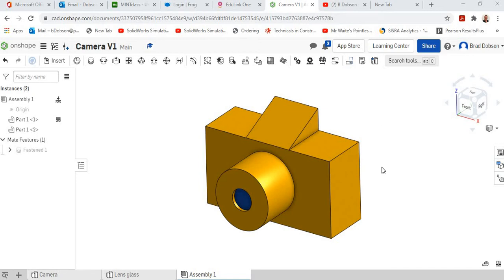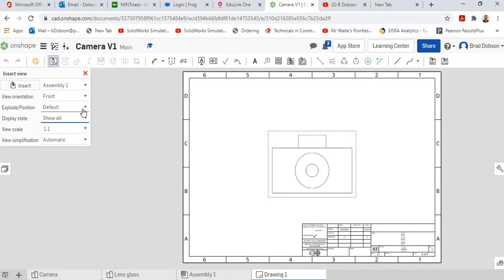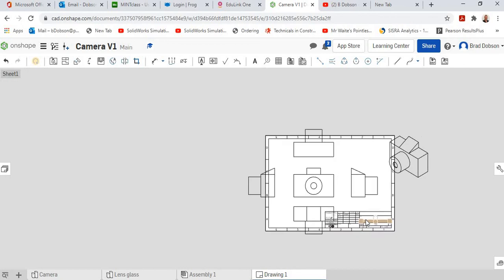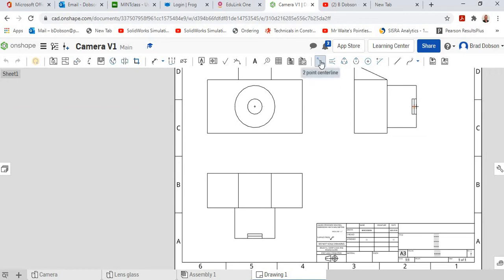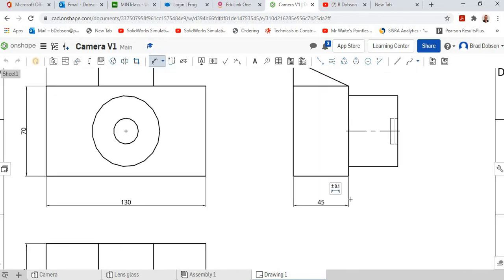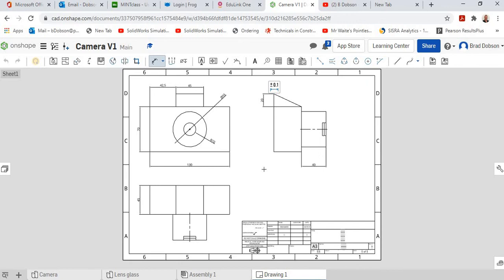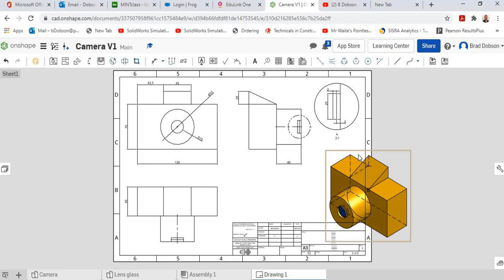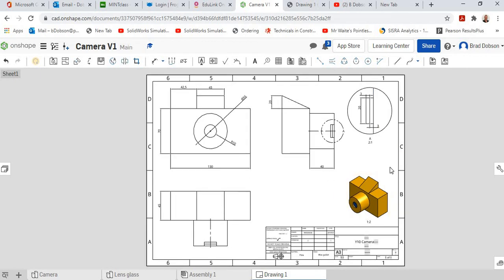5 Producing a working drawing